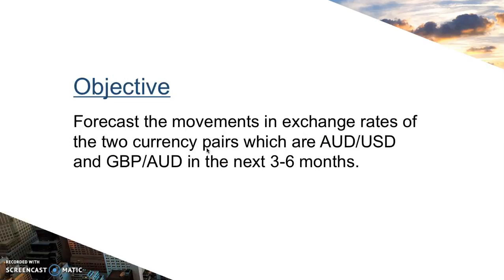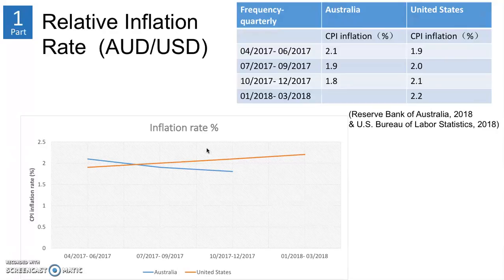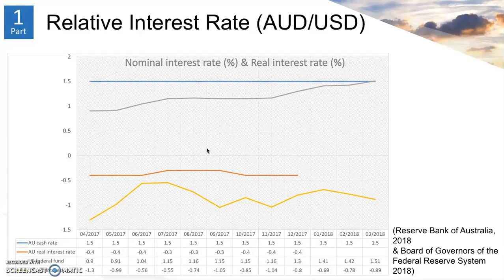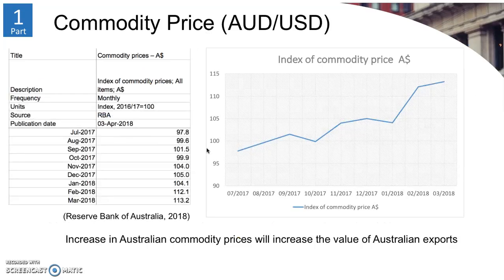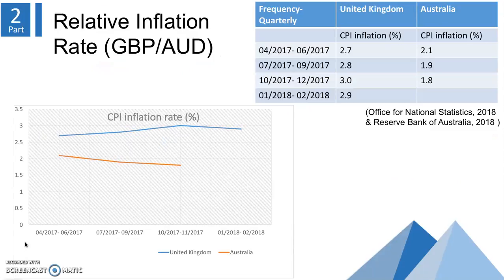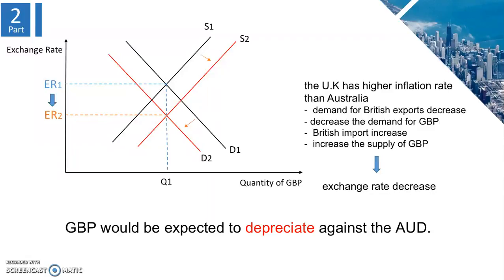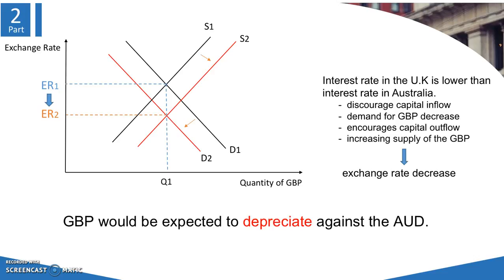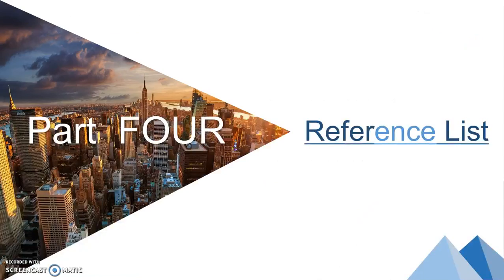Recording #10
MARKET VIEW PRESENTATION